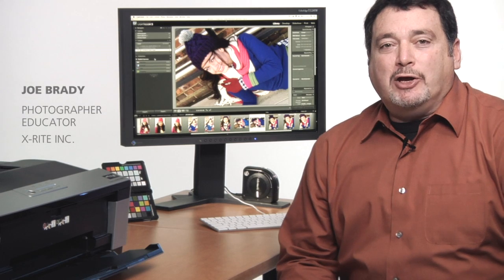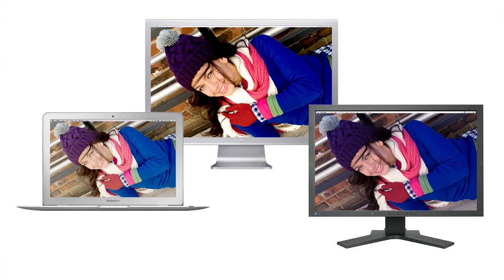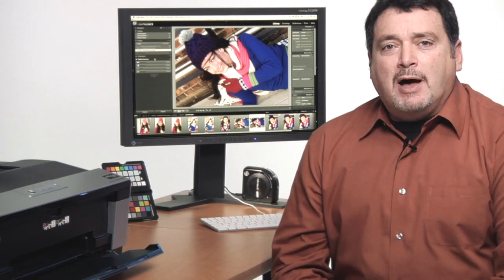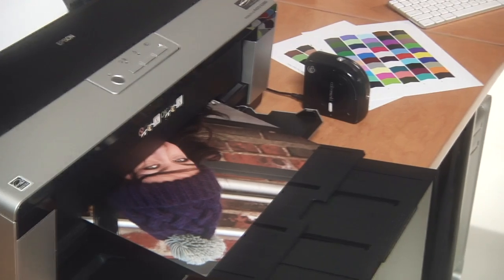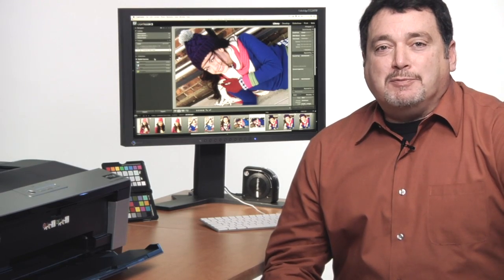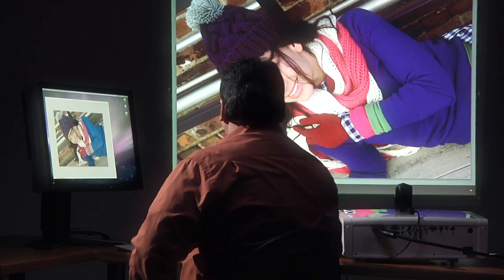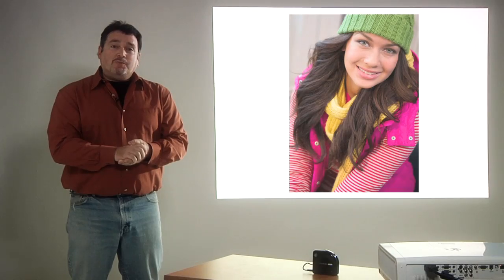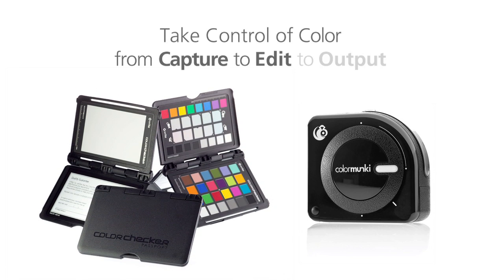Take Control of Color from Capture to Edit to Output with X-Rite ColorMunki